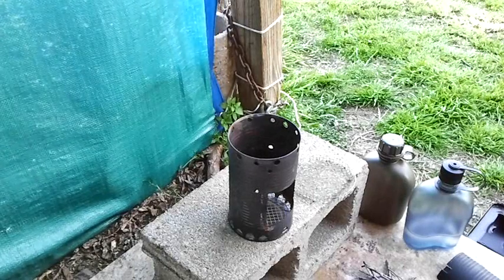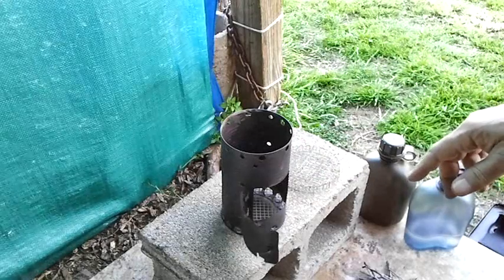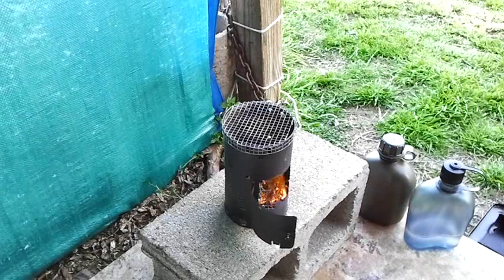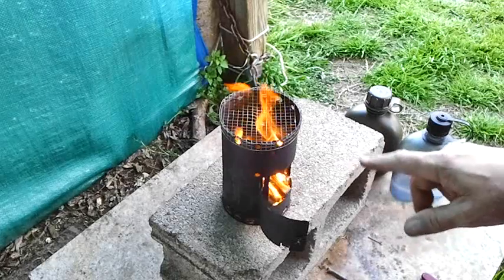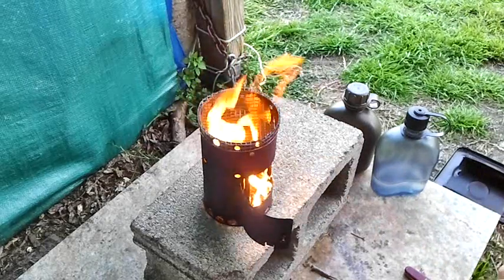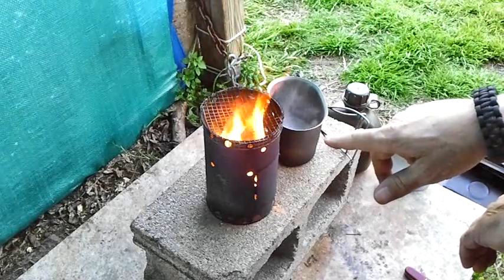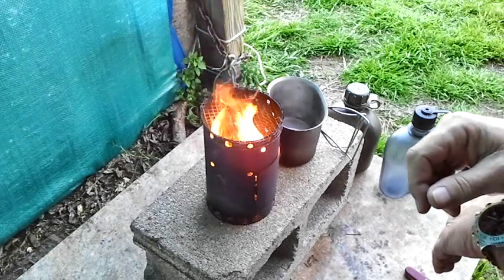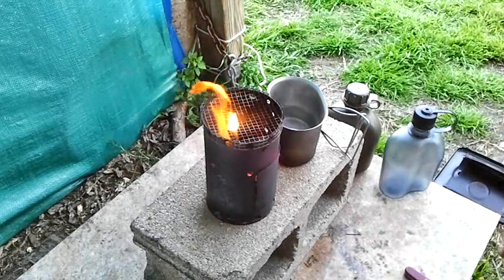Tin Can Stove - Rev#1 Update #7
This is the last video in this series. In this video I'm using wood to boil water.  I'm trying out some new items on the stove to see how they work. At the end I sum up how the stove works.